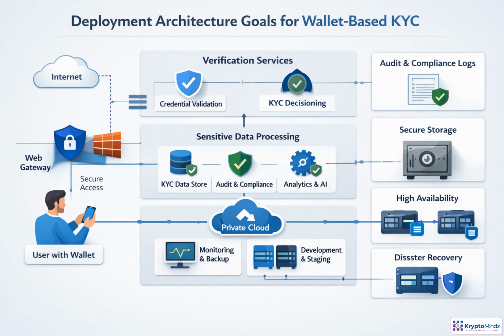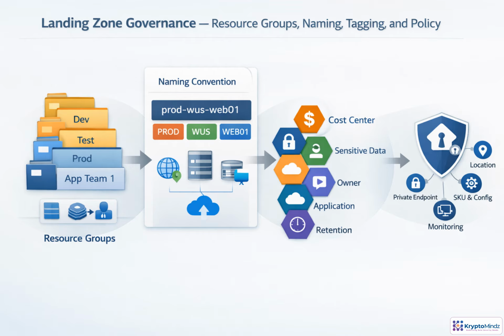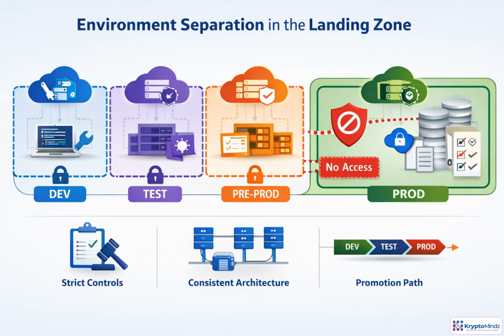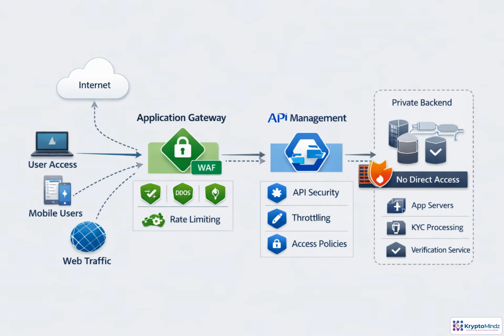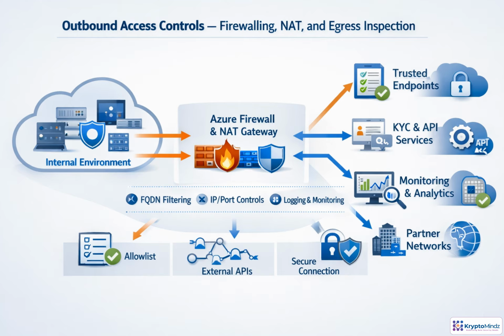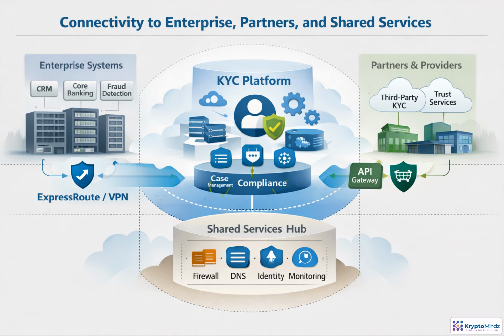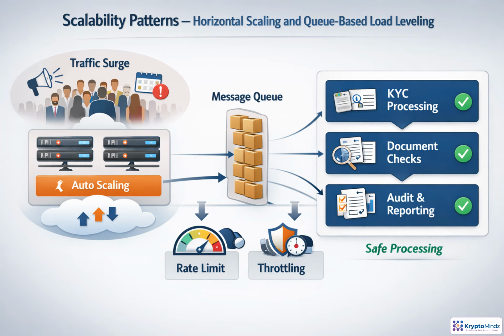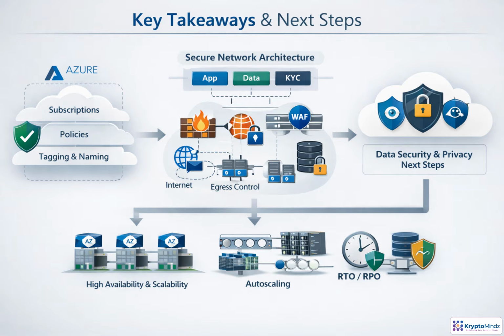Azure EUDI Wallet KYC: Production Landing Zone Design | Module 6.2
How do you turn Azure services into a production-ready foundation for EUDI Wallet KYC? This lesson moves beyond component selection and shows how regulated onboarding platforms should be separated, governed, connected, and protected before real users and sensitive KYC data arrive.

You’ll learn how to translate architecture goals into an Azure topology that supports security, resilience, compliance evidence, and operational clarity for EUDI Wallet, digital identity, and KYC platforms.

Key takeaways:
• Define landing zone goals for wallet-based KYC platforms
• Separate production, non-production, shared networking, security, and management subscriptions
• Use management groups, resource groups, naming standards, and tags for governance
• Apply Azure Policy guardrails for locations, private endpoints, diagnostics, and approved SKUs
• Treat dev, test, pre-production, and production as separate trust zones
• Design network segmentation for ingress, app services, private endpoints, data, audit, and management traffic
• Reduce blast radius while keeping deployments repeatable and resilient

Course progression: this module follows the regulatory, protocol, KYC journey, and Azure service selection sections. In roughly 12–15 minutes, it shifts the course into deployment architecture—showing how selected services become a secure production topology for regulated onboarding. It is designed for solution architects, cloud security teams, compliance stakeholders, and technical leaders working on secure digital identity platforms.